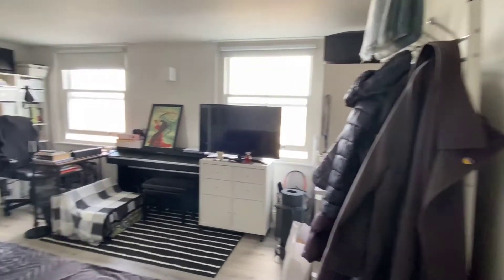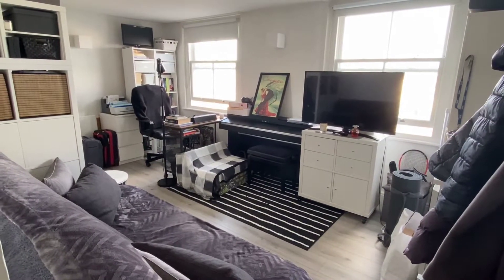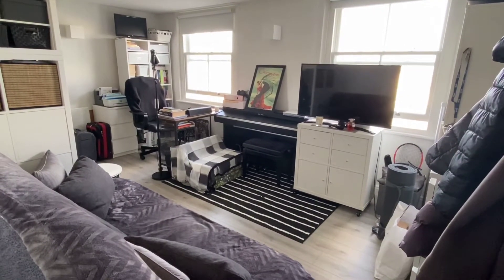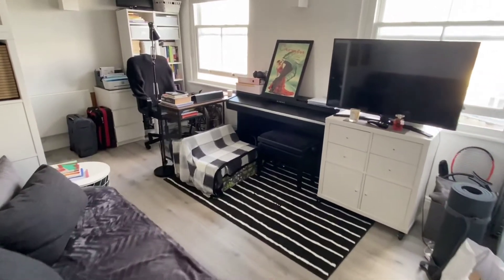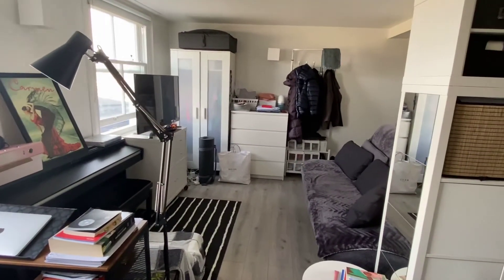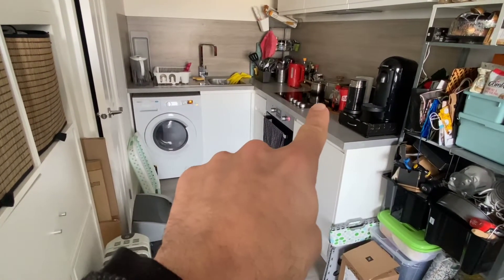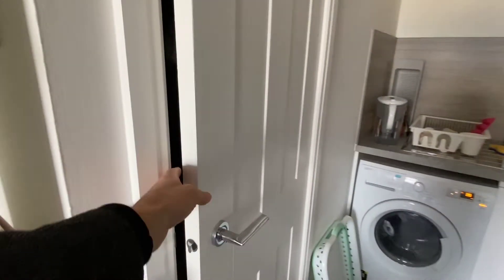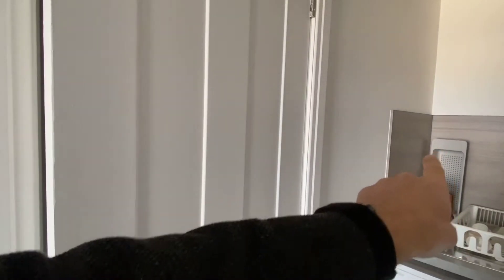Brighton Lettings, Buckingham Place, Modern Studio, £925 PCM - video tour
Bishop Sullivan present an unfurnished modern 3rd floor studio apartment in a purpose built block minutes from Brighton Station and 7 Dials amenities and close to the North Laines. The property consists of a bright living area with hard flooring and great views across the city to the Downs, sleek open-plan kitchen with halogen hob, fridge/freezer and washer-drier, en-suite shower room with storage above and below the sink. The property further benefits from Free Wifi, double glazing, communal bike storage and a communal area (under construction).

This property is rented directly from the landlord, Grainger, one of the UK's leading professional landlords, with over 100 years of experience.

Secure parking is available by separate negotiation.

Parking Zone Y = waiting list